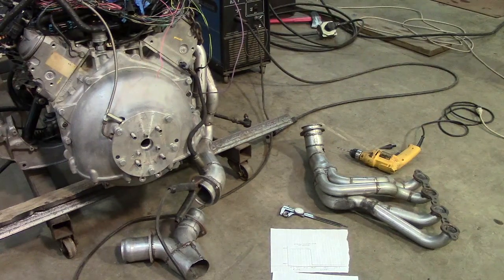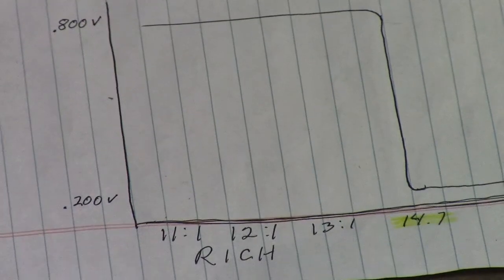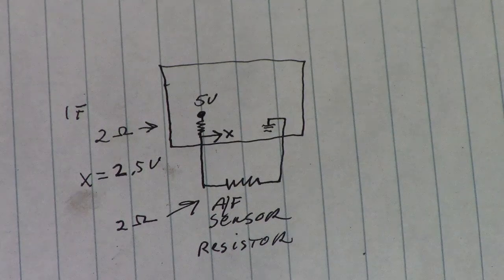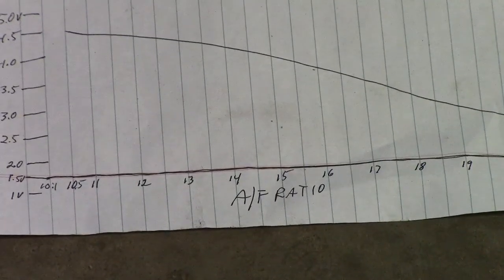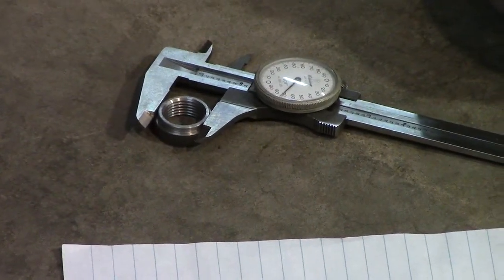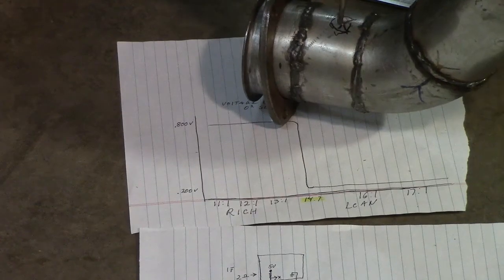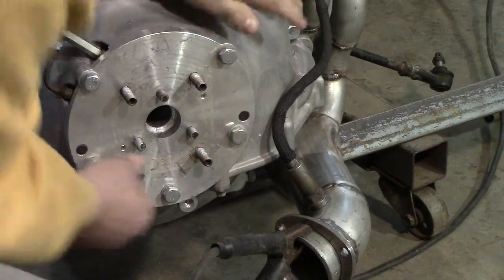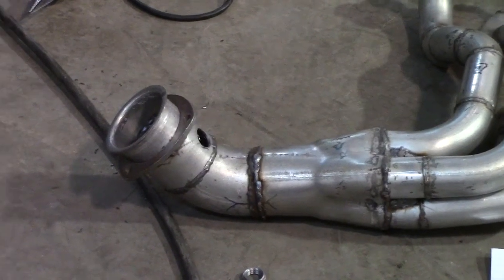O2/air fuel ratio operation and install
Operation of and installing an oxygen sensor/ air fuel ratio sensor bung.